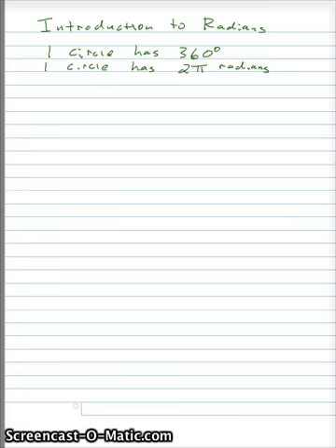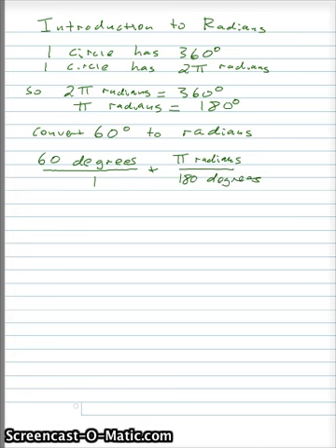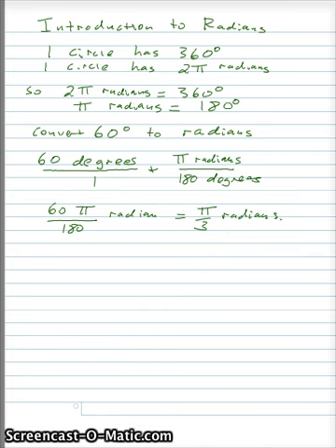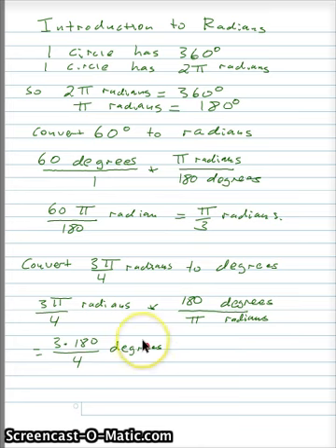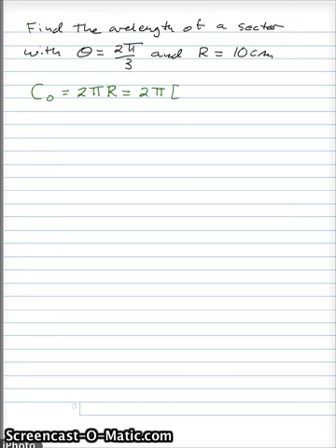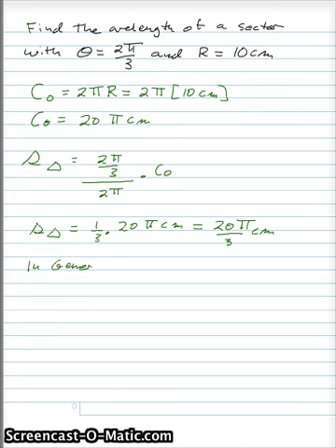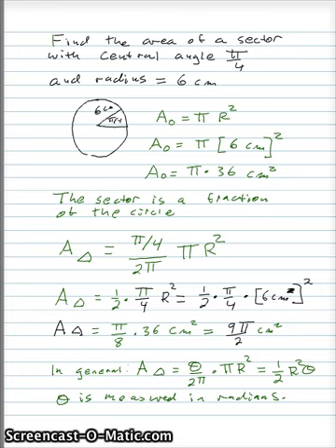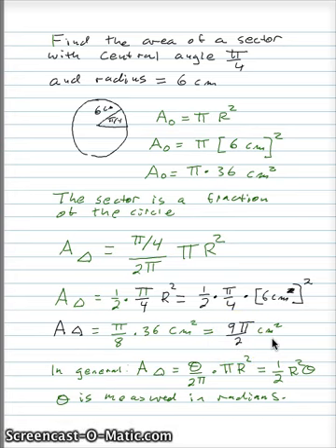Intro to Radians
This lesson is an introduction to the concept of radians.